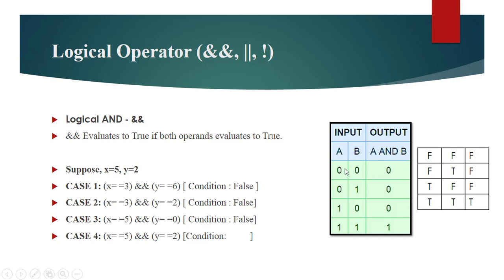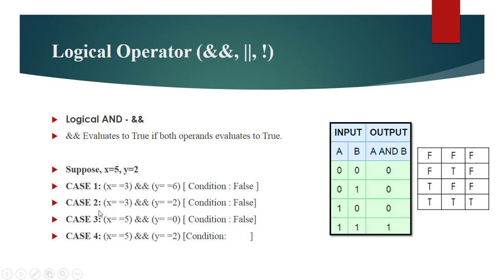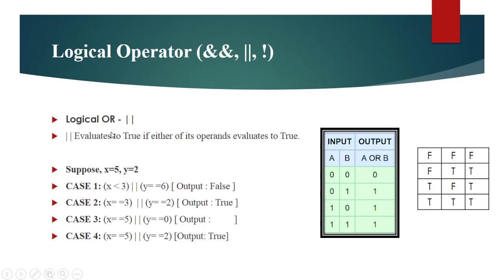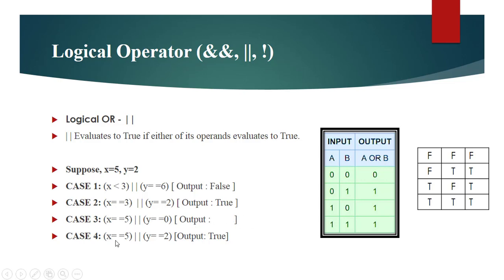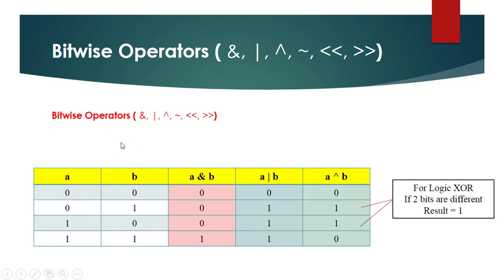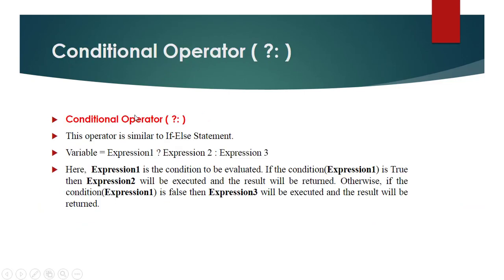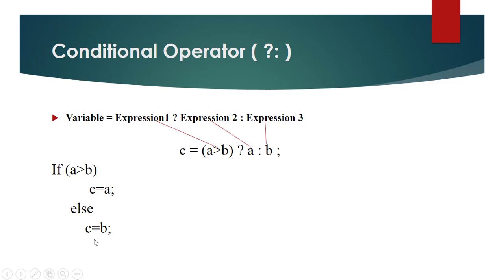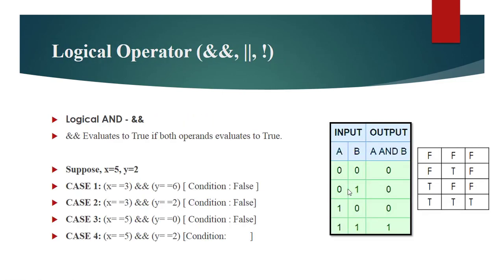C++ Operators |Bitwise, Logical, Conditional operators| ~xRay Pixy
Computer Fundamentals and Programming in C++ Notes
1.) C++ Operators - Programming in C++ ~xRay Pixy